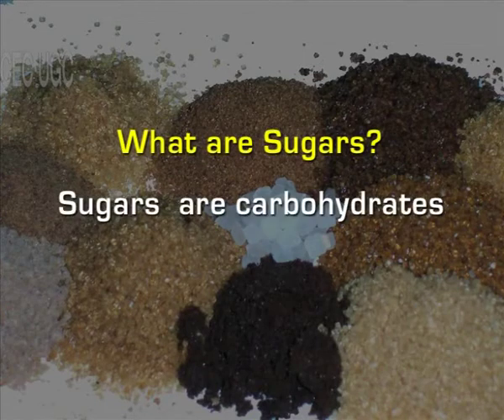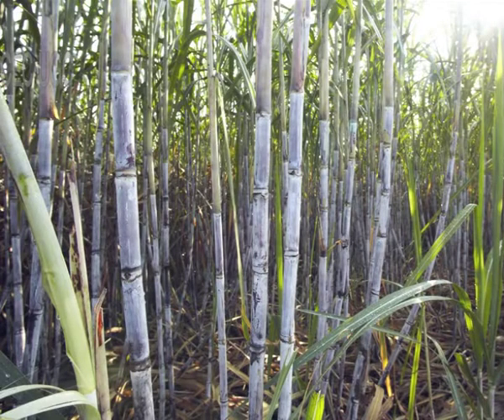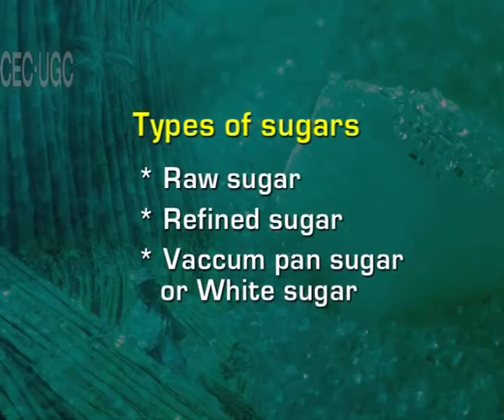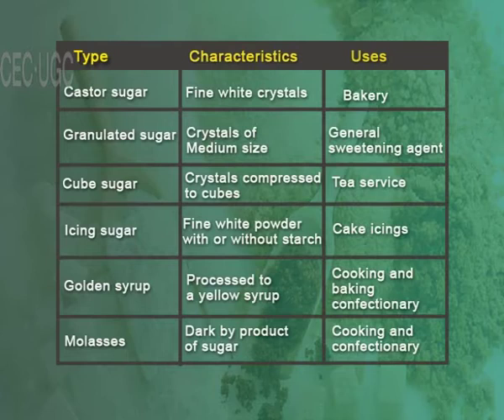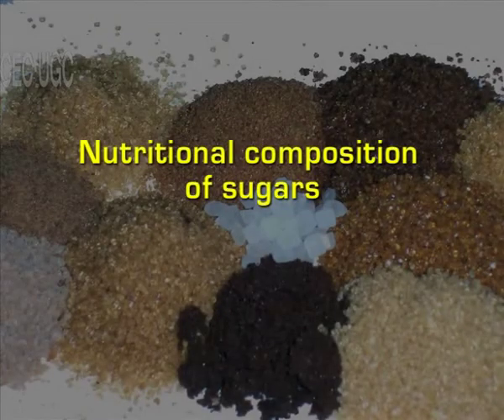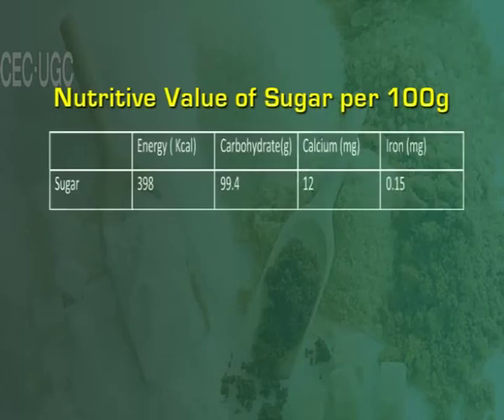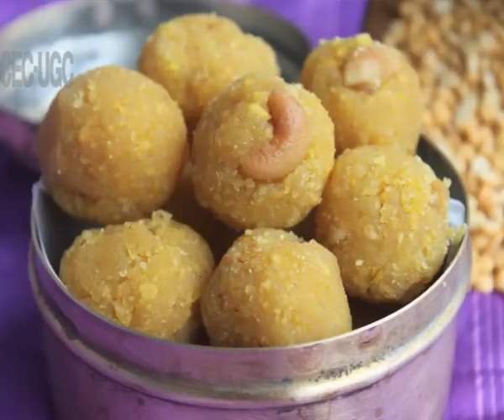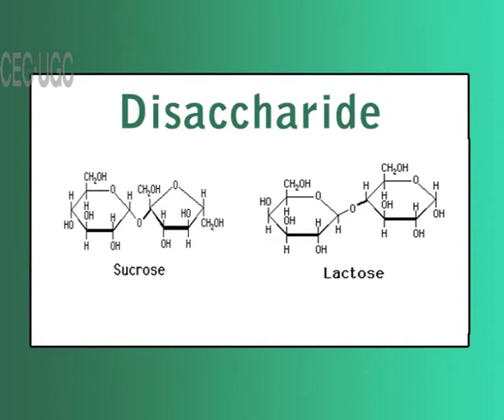Types of sugars and nutritional contribution of sugars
Sub: Fundamentals of Foods & Nutrition
Course Name: EDUCATION